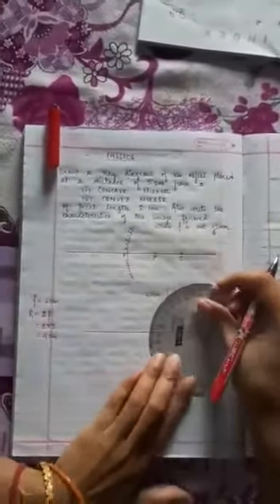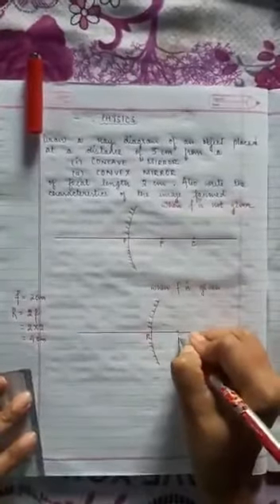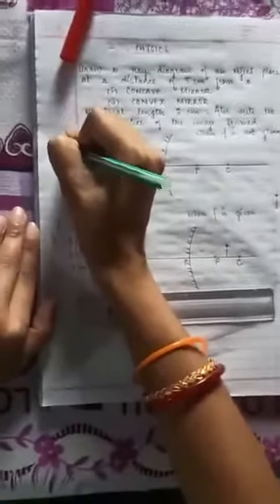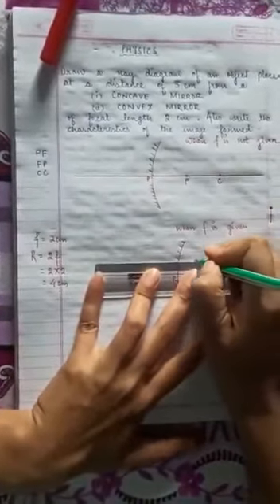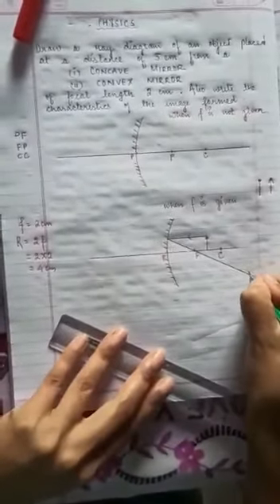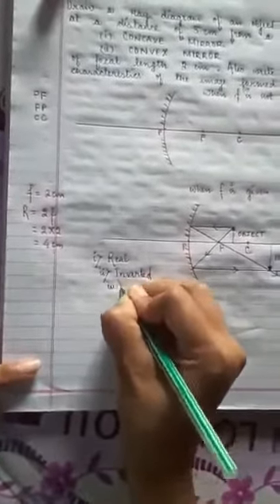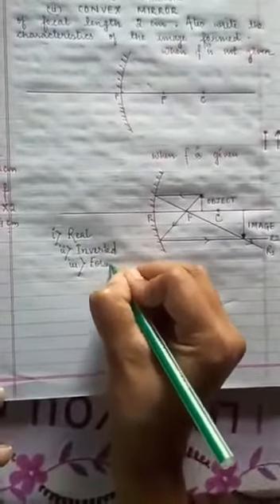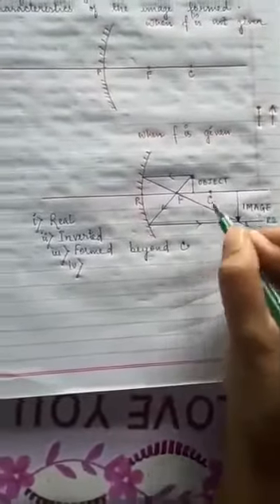16 August 2020